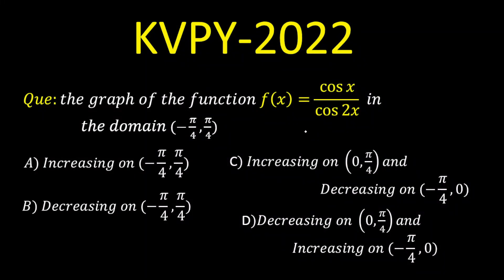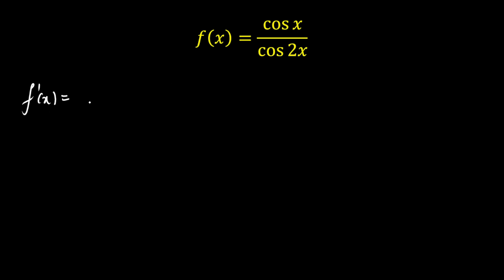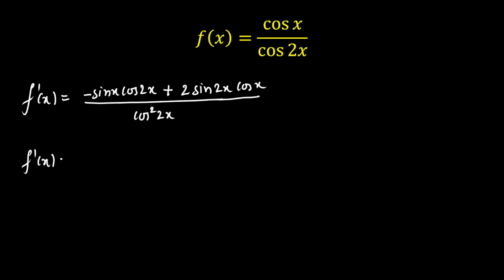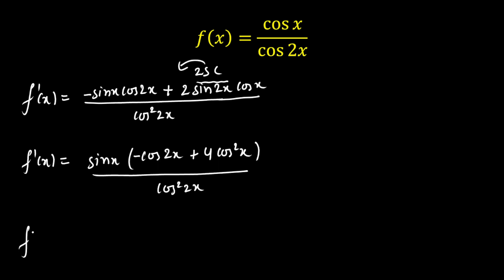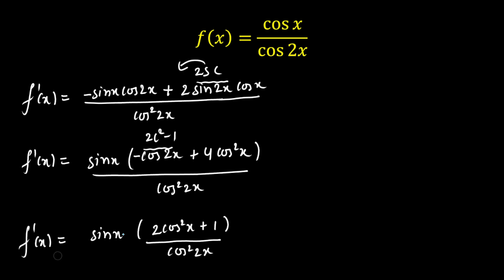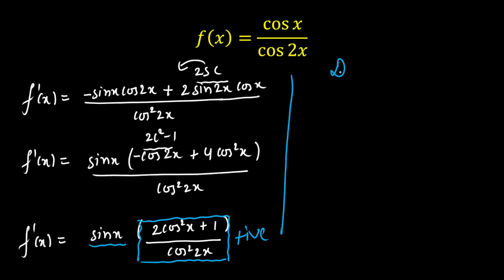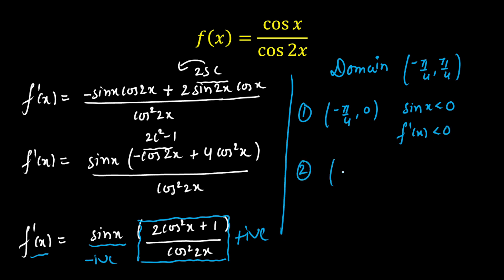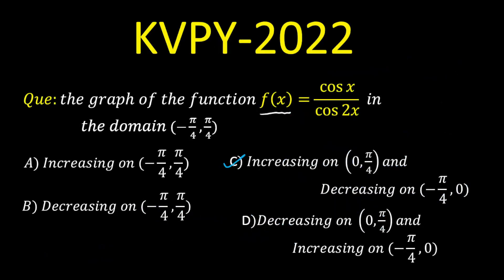KVPY 2021 -22 | MATHEMATICS Solutions | SX Stream